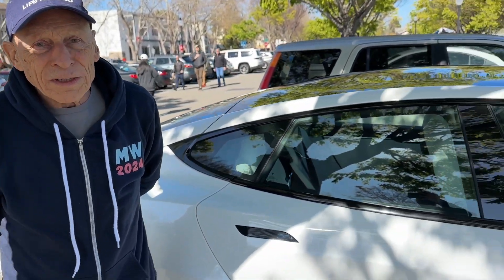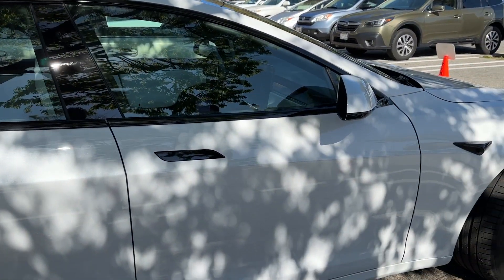SOLD the Ferrari 308 GT for the TESLA! Loving it! Life is Good!